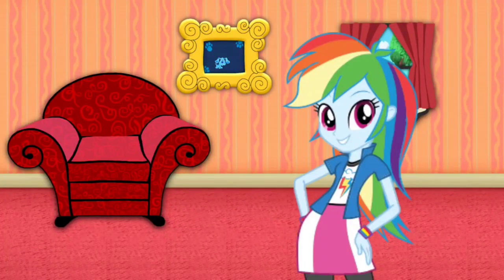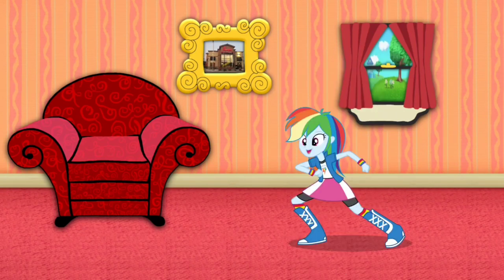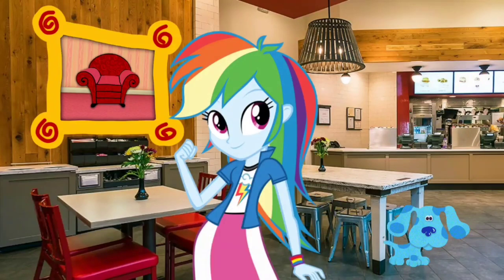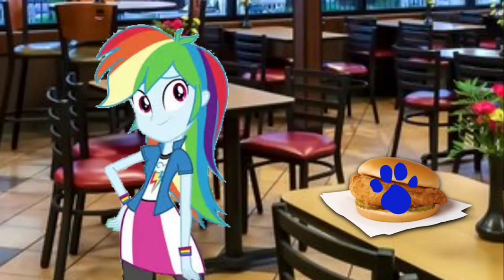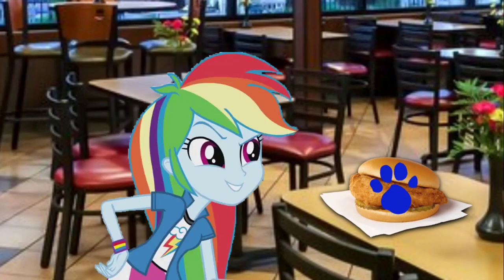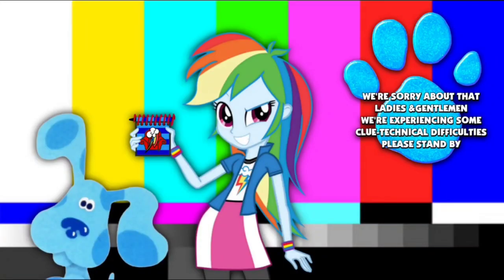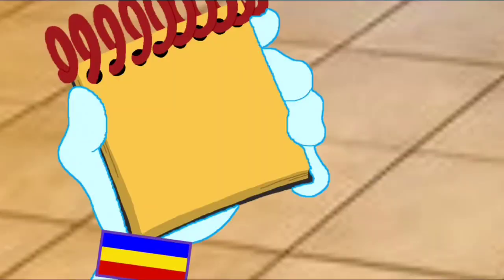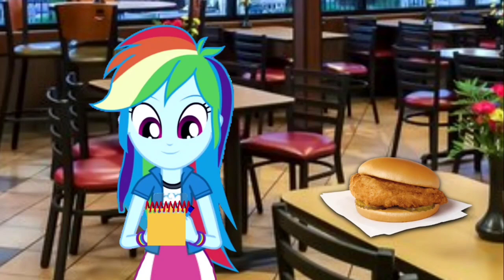Blue's Clues and Rainbow Dash: Skidoo Series Episode 40 - Chick Fil-A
Rainbow Dash and Blue are skidooing to Chick Fil-A restaurant to order some food.

Credit: 15.ai for Rainbow Dash's Voice, Ben Casey, RoccoTheBlue'sClues&OtherShowsFanatic3000, Jordan Gwartney, Alexander Bex, Blue's Clues Remastered/Blue Gamer for Black Yoshi's Voice, Diaz Bros, SML, SML [Cleaned] and SML Re-upload, Botchan-MLP, Gouhlsrule, rupahrusyaidi and Other Vector Artists